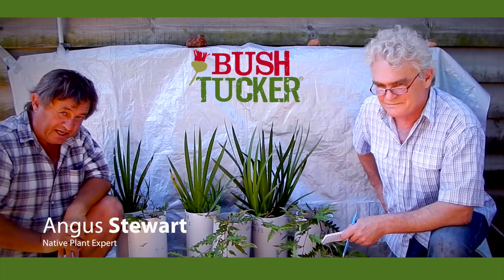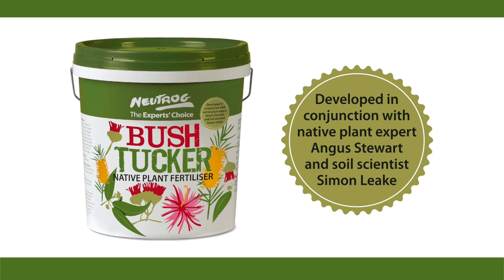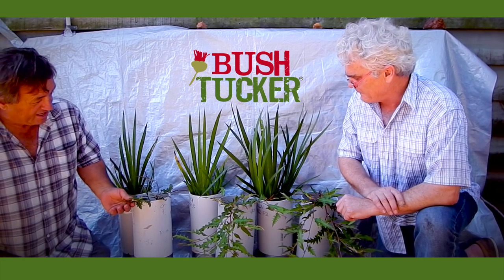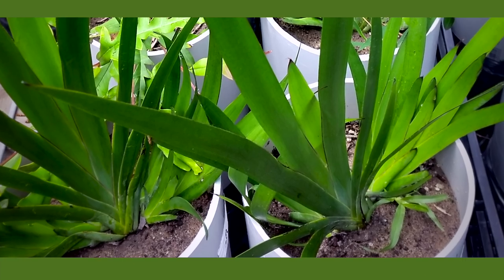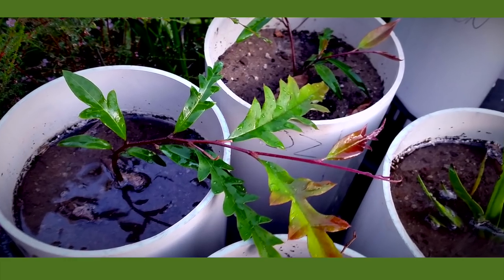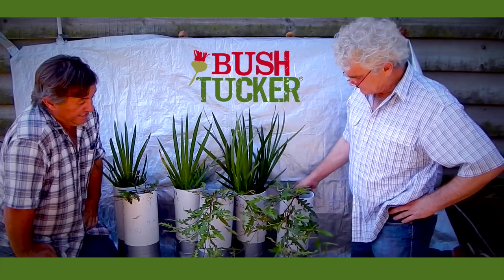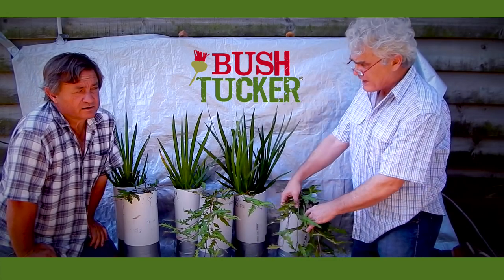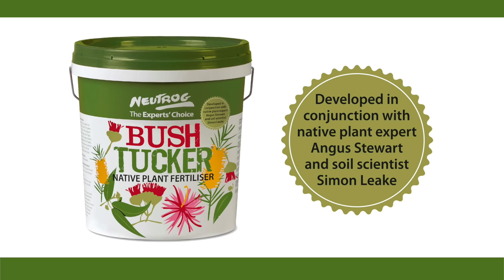Bush Tucker Trial With Angus Stewart & Simon Leake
Native plant expert, Angus Stewart and Soil Scientist, Simon Leake from SESL Australia discuss their Bush Tucker trial results.